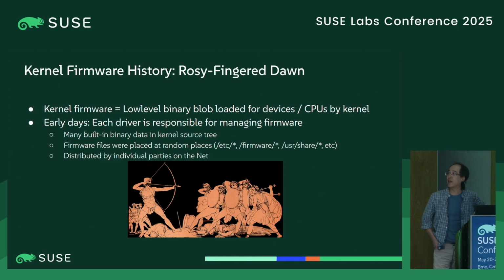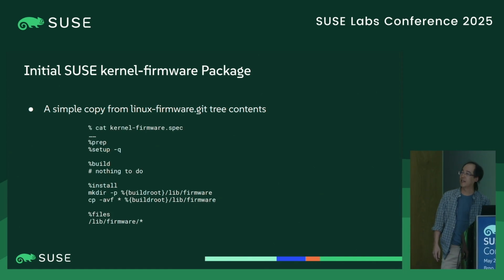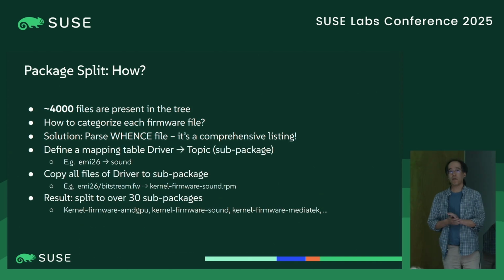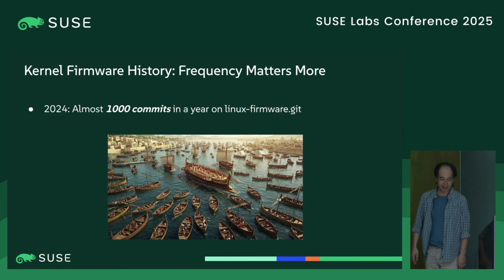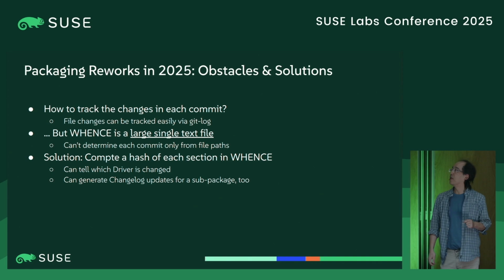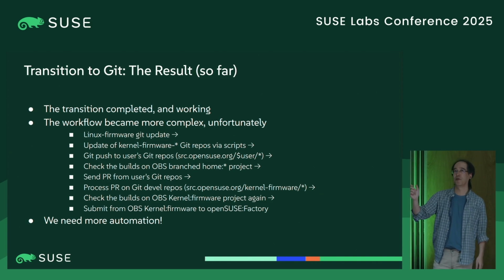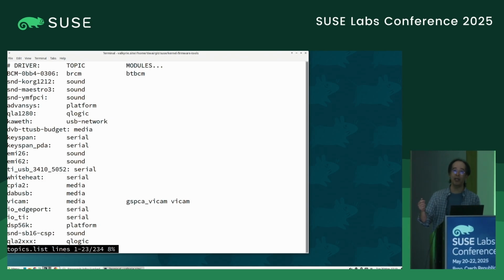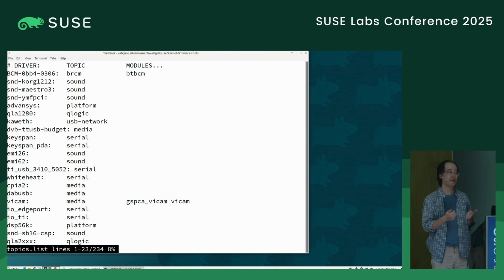Takashi Iwai: From Blob to Bliss: A Packaging Odyssey of Linux Kernel Firmware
The packaging of Linux kernel firmware has evolved from a simple copy of embedded blobs in the kernel source to a complex process. Initially, the linux-firmware Git tree was created due to licensing and other issues, and kernel-firmware package was a flat copy of its all contents. Meanwhile, the tree's growth, driven by third-party contributions, led to a problem of too large package size and installation footprint. Also, the recent fast development of the tree required the need for faster updates. This talk will follow the long history of kernel firmware packaging on (open)SUSE distributions and see how those problems have been addressed.